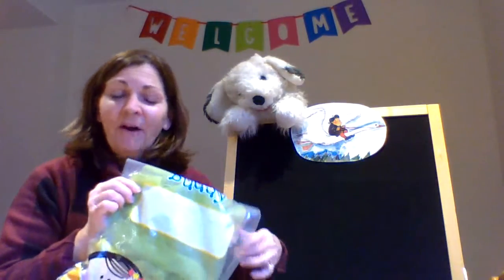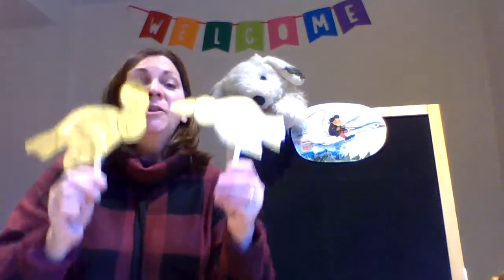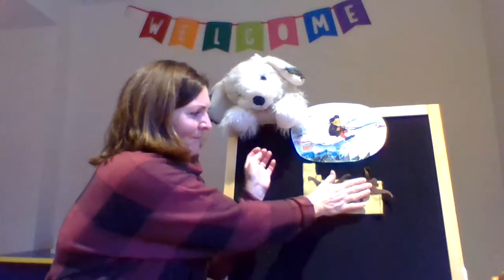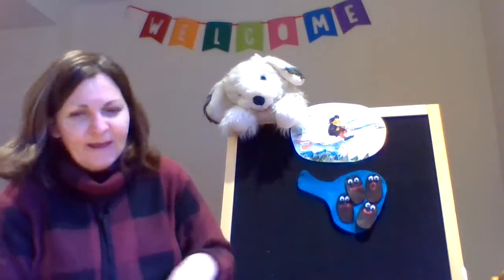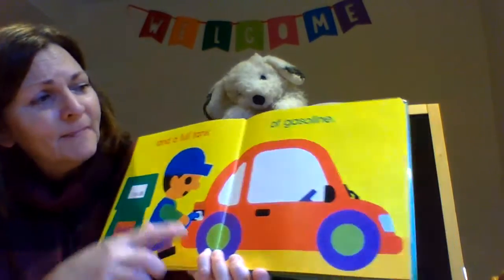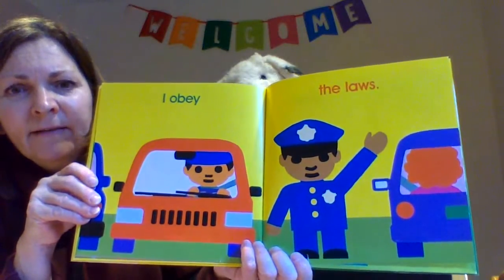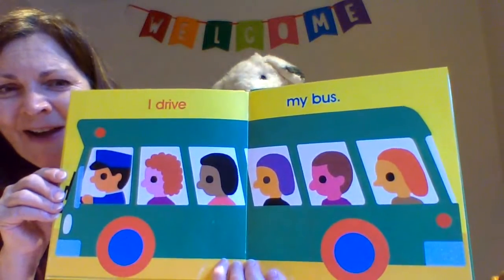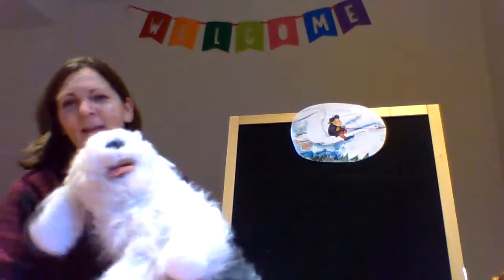Mother Goose at Home February 23, 2021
If you have a child up to three years and would like to enhance your MGOL at Home experience, request a MGOL at Home kit through CLAMS or by calling the Library. These kits contain all the materials that your child would need to participate from home including the board books, egg shakers, bells, sharf and activity.

Contents of take-home kits for participation:

February MGOL At Home Kit:
4 Board Books:
Bear Snores On by Karma Wilson and Jane Chapman
Love and Kisses by Sarah Wilson
My Car by Byron Barton
Row, Row, Row Your Boat by Child’s Play
2 Rhythm Sticks
2 Egg Shakers
Bells
Sharf
A coloring page

March MGOL At Home Kit (Coming Soon):
4 Board Books:
Little Blue Truck by Alice Schertle
Off We Go! by Jane Yolen
The Going To Bed Book by Sandra Boynton
It Looked Like Spilt Milk by Charles G. Shaw
2 Rhythm Sticks
2 Egg Shakers
Bells
Sharf
A coloring page